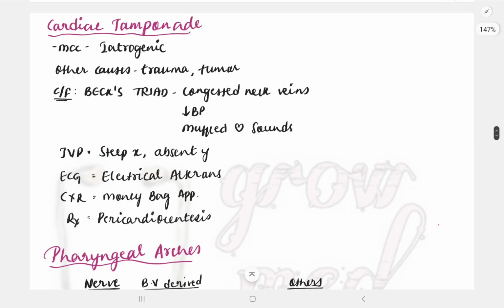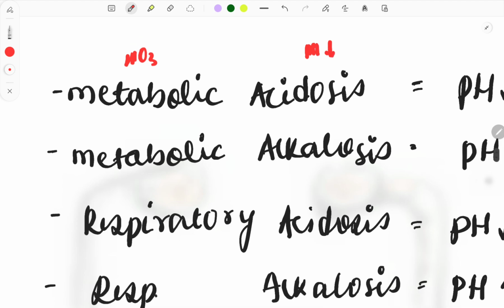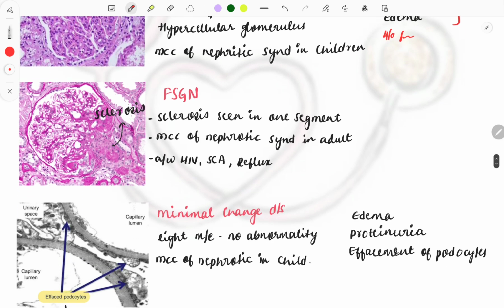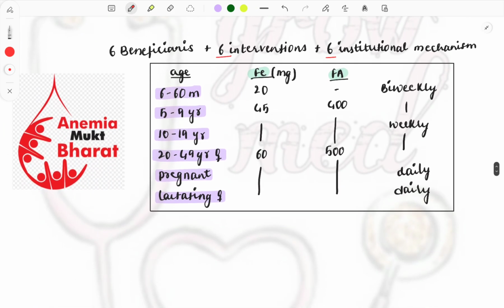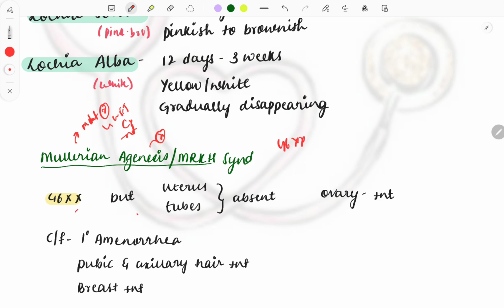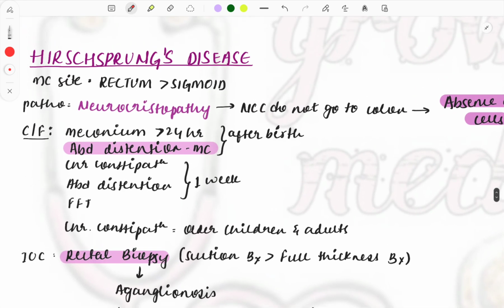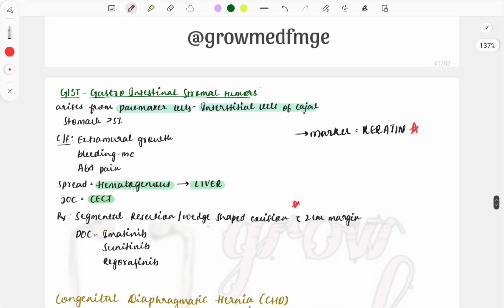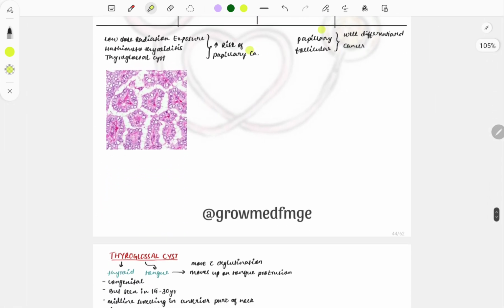SURE SHOT TOPICS- part 4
Must know topics, repeat topics for fmge july 2024, frequently asked questions.